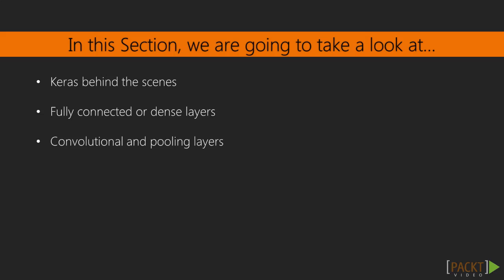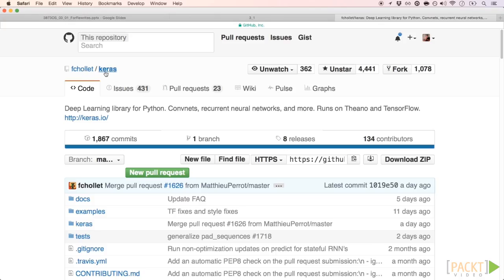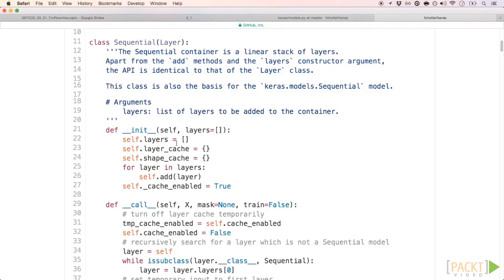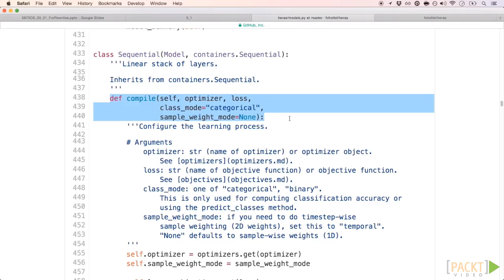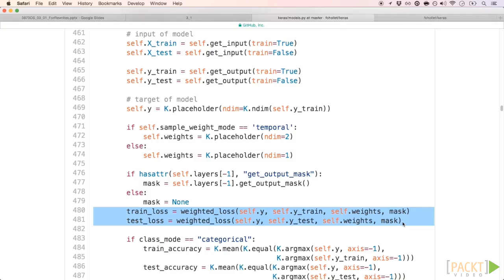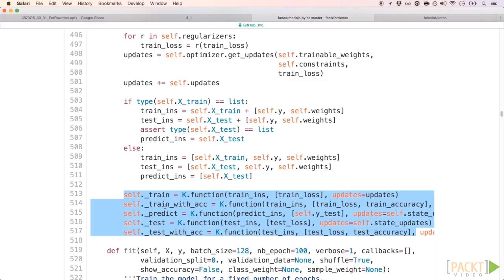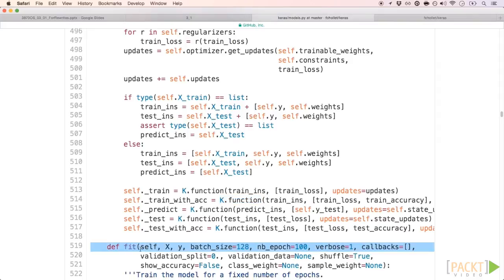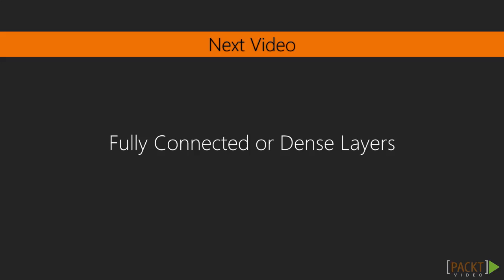Keras Behind the Scenes - Deep Learning with Python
Keras is a high-level neural networks library, written in Python and capable of running on top of either TensorFlow or Theano. It was developed with a focus on enabling fast experimentation. Being able to go from idea to result with the least possible delay is key to doing good research.

Use Keras if you need a deep learning library that:

-Allows for easy and fast prototyping (through total modularity, minimalism, and extensibility).

-Supports both convolutional networks and recurrent networks, as well as combinations of the two.

-Supports arbitrary connectivity schemes (including multi-input and multi-output training).

-Runs seamlessly on CPU and GPU.